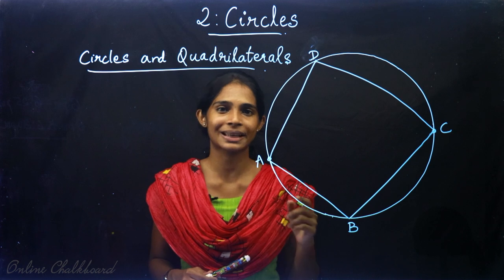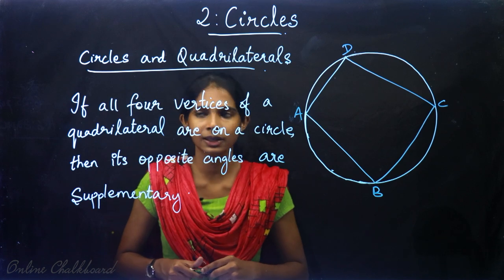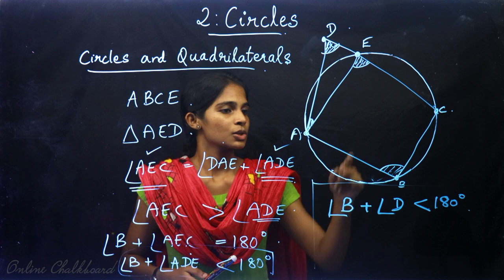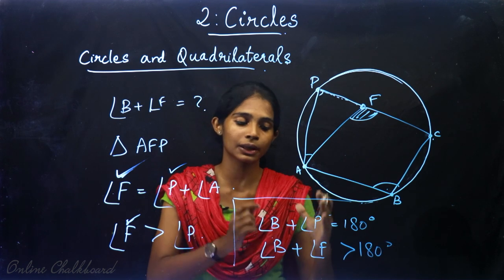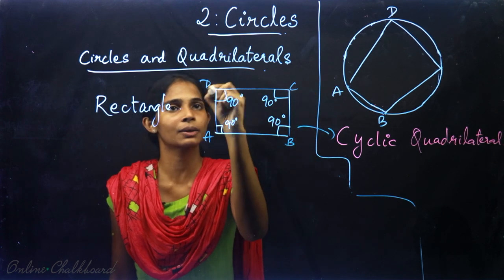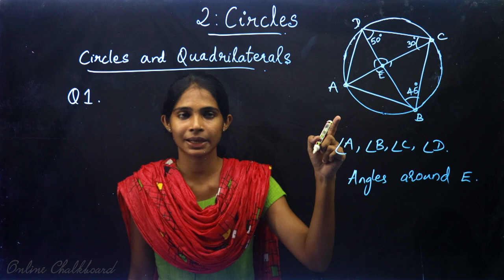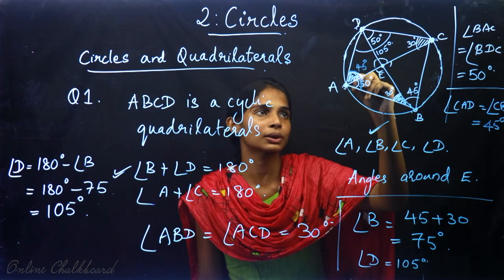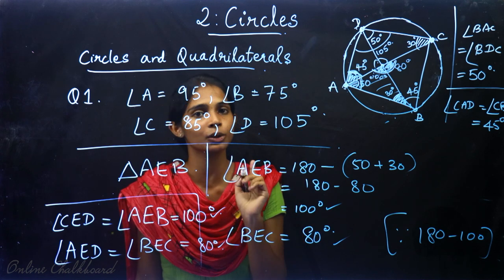Class 10 | MATHS | Chapter 2 - CIRCLES - Part 9 | SSLC KERALA | Kite Victers | HARSHA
Class 10 | MATHS | Chapter 2 - CIRCLES - Part 7 | SSLC KERALA | Kite Victers | HARSHA

Class 7 | Chapter 8 | Drawing Triangles
Play List :-
Class 7 | Chapter 9 | RATIO
Play List :-